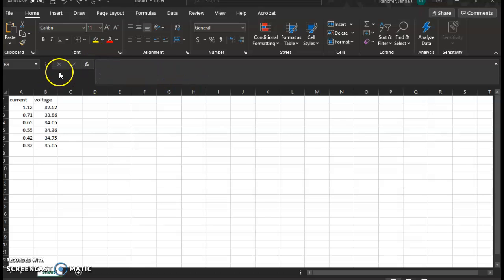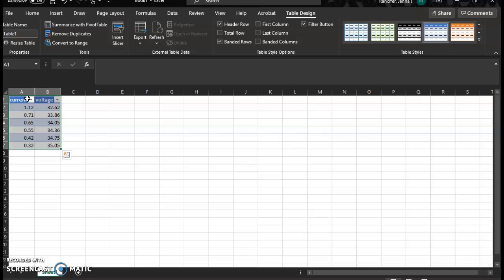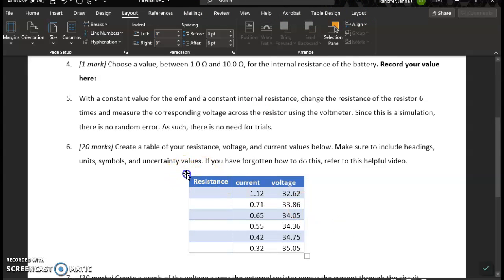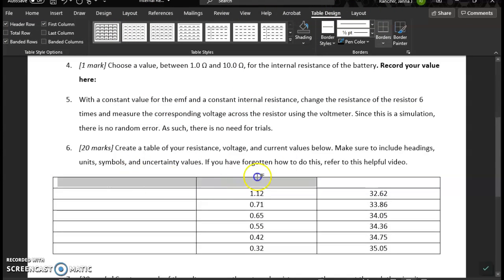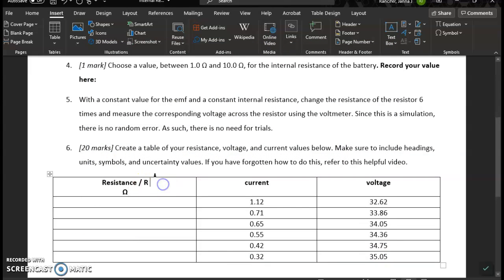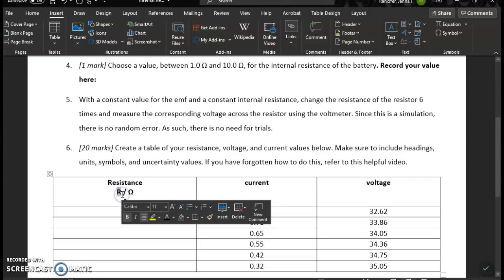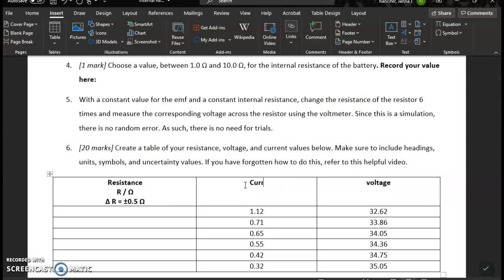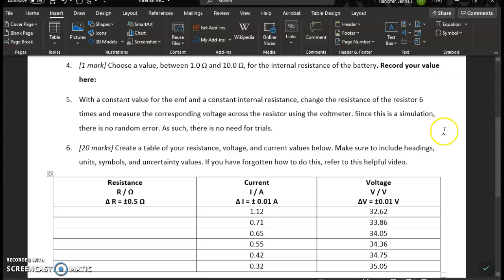Internal Resistance Table